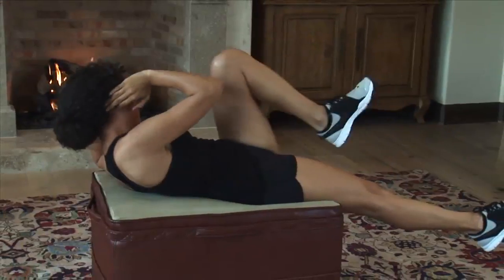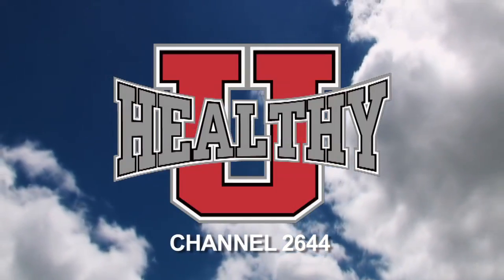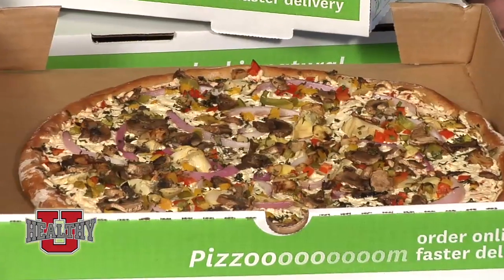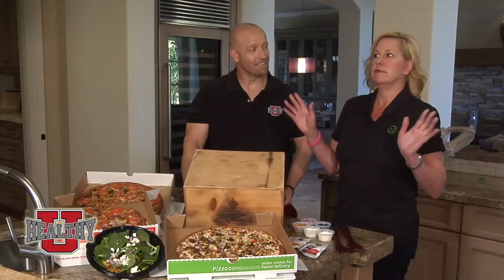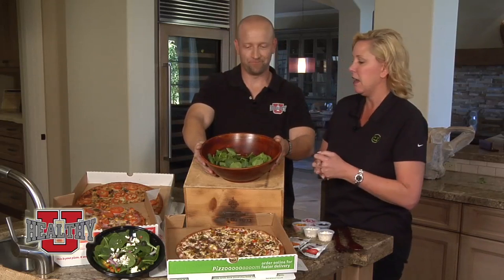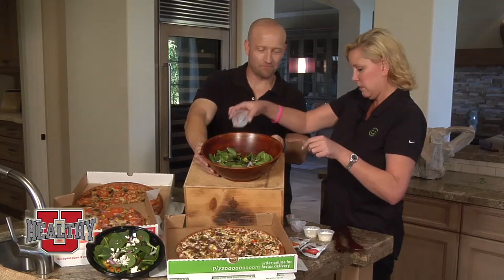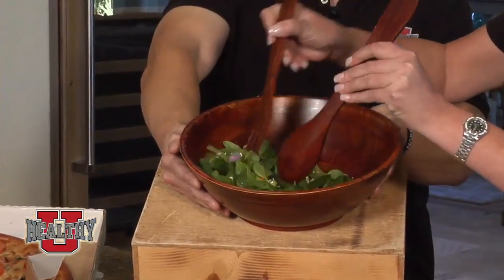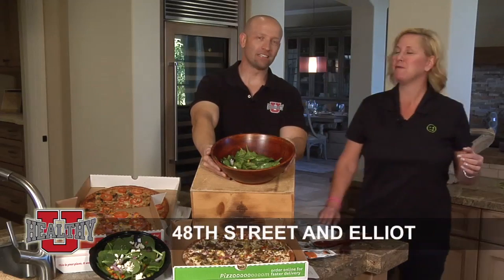HUTV - Season 3 Episode 6 - Naked Pizza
Naked Pizza...it's healthy pizza and it's good!!  Hear what Lori Cairns, owner of Naked Pizza Ahwatukee has to say!

Naked Pizza
48th St & Elliot (Safeway Shopping Center)